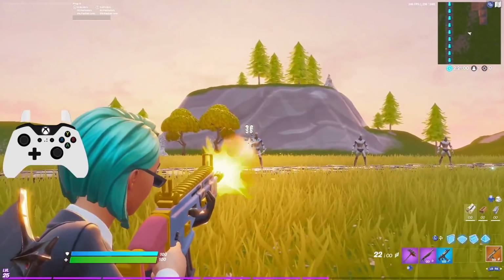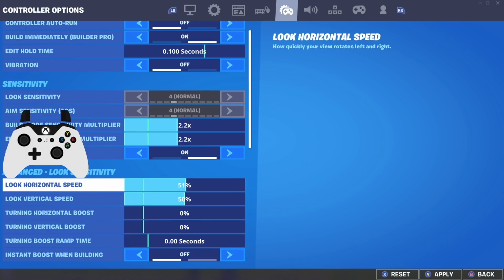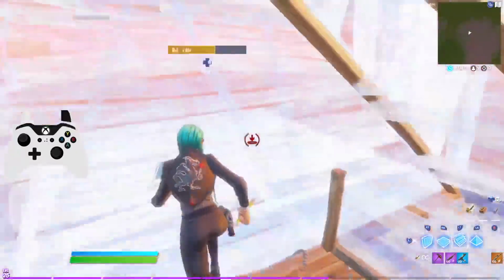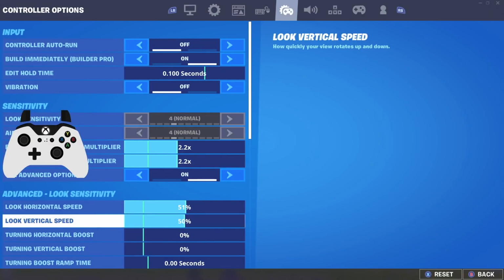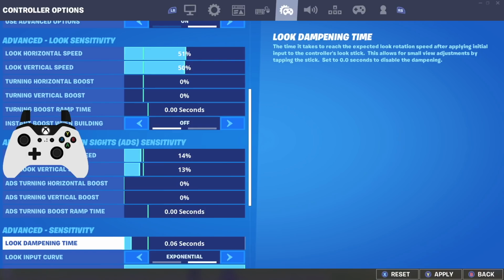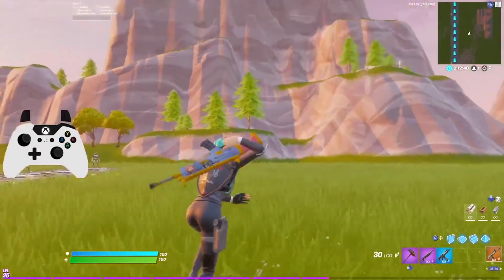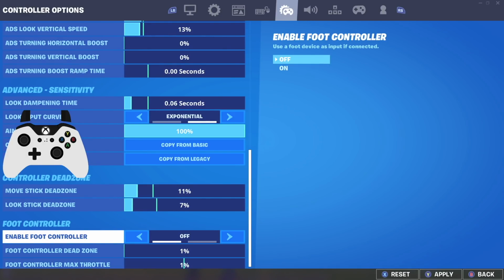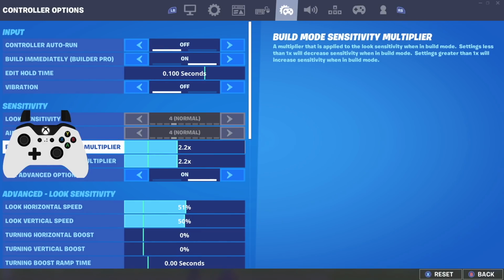EXPONENTIAL SETTINGS ARE OP! BEST Fortnite Sensitivity/Settings for PS4/XBOX! Fortnite BEST Settings